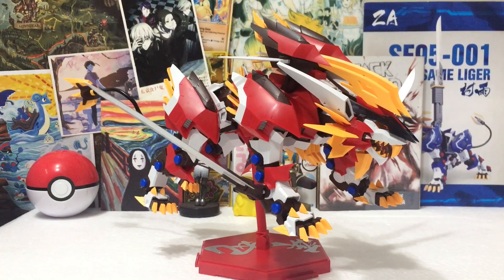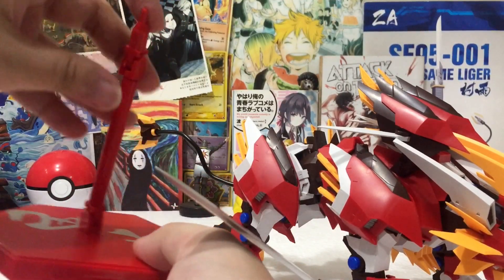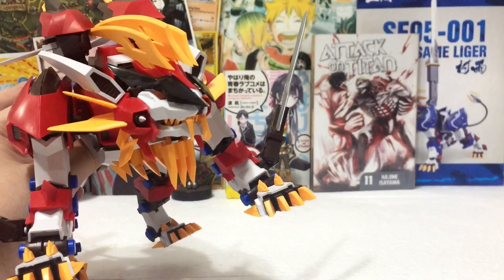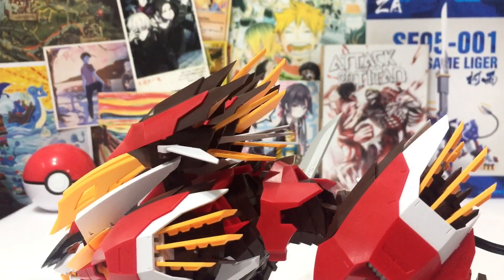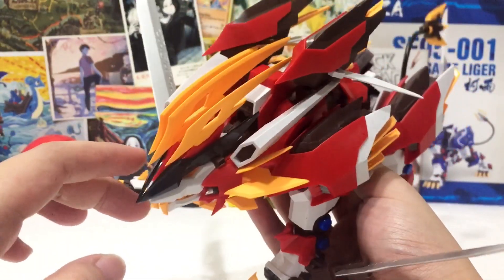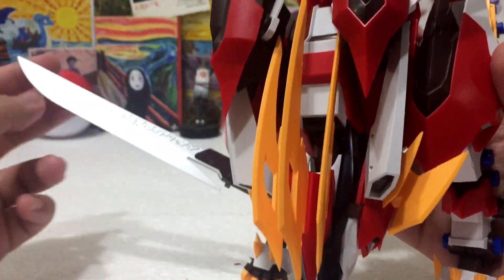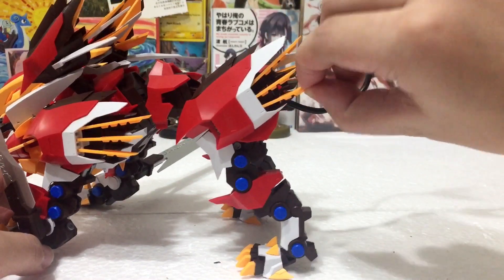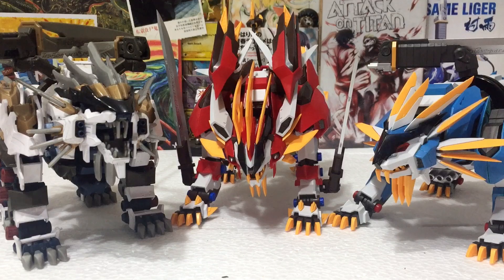Before You Buy: Zoids Hayate Liger Supernova Review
The Hayate Liger Supernova finally arrives at Omocha Reviews! Watch our in-depth review about the issues, strengths, tips, and more!